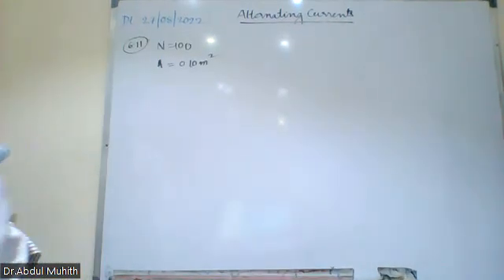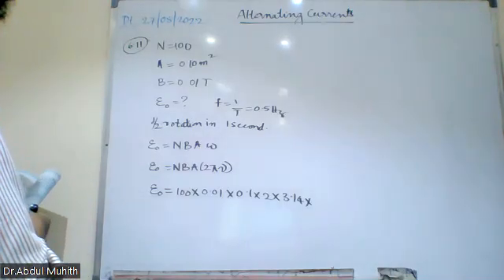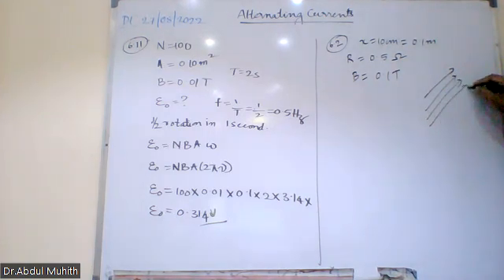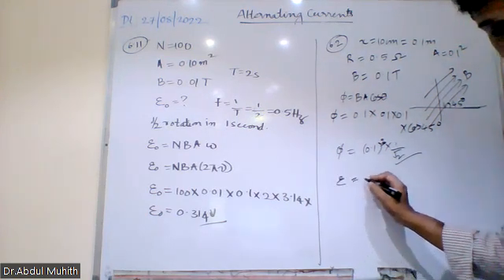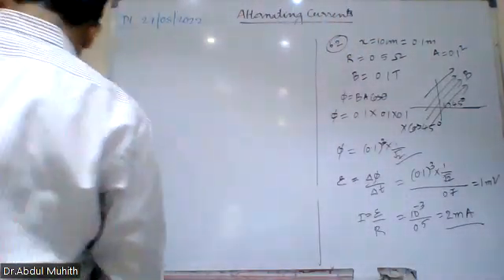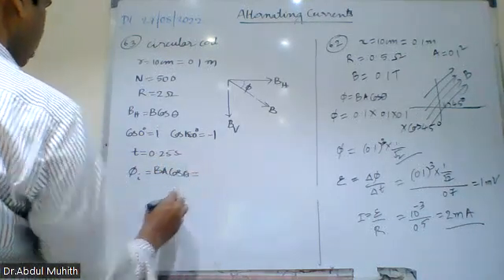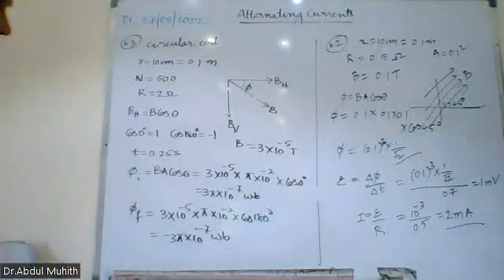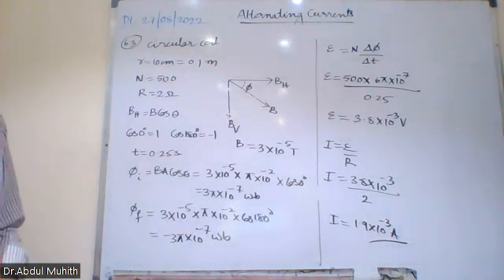Alternating Current CBSE class 12